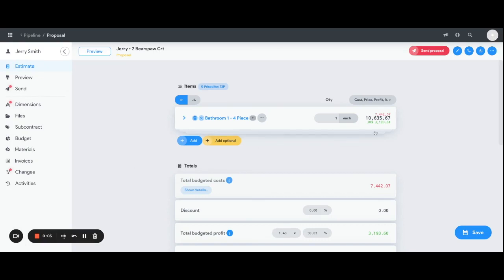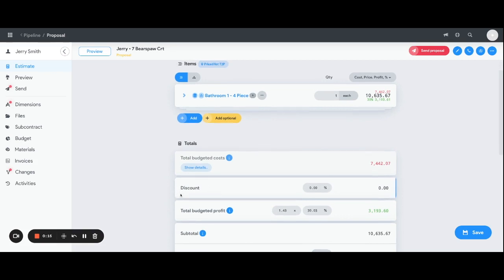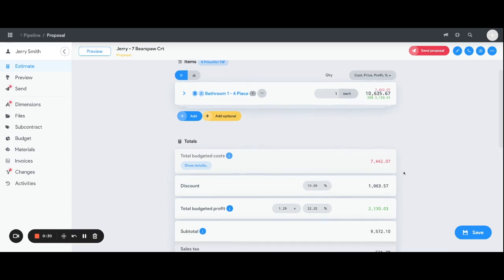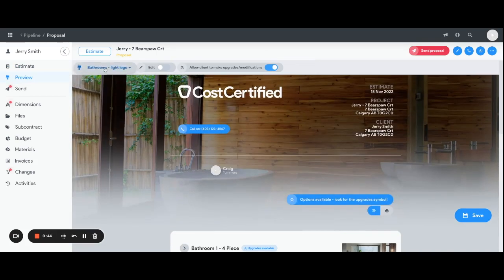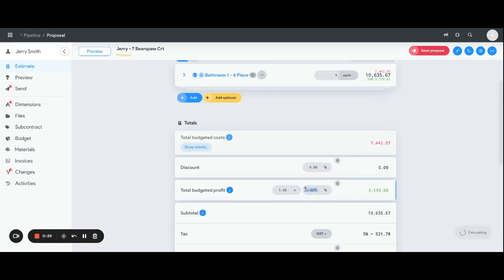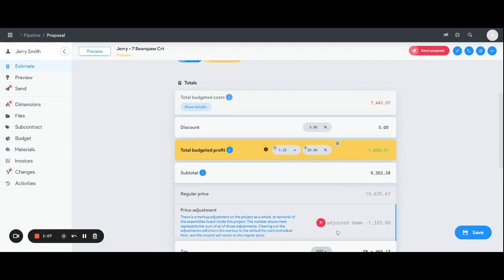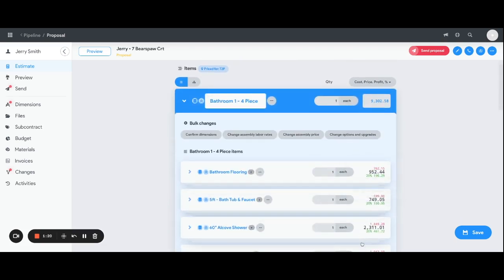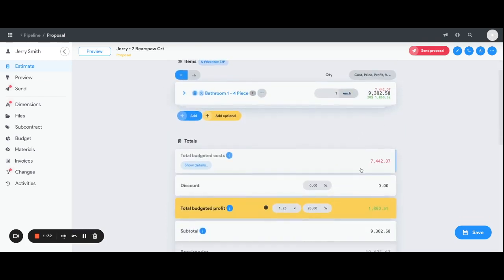Discounts and price adjustments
Learn how to apply a discount to your customers.

- How to Take Your House Painting Estimates to the Next Level in 2023